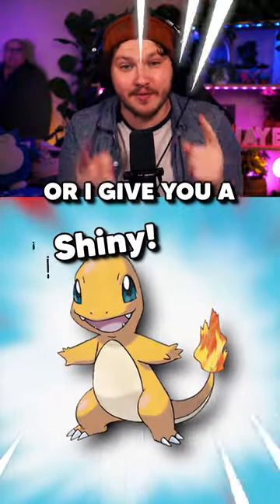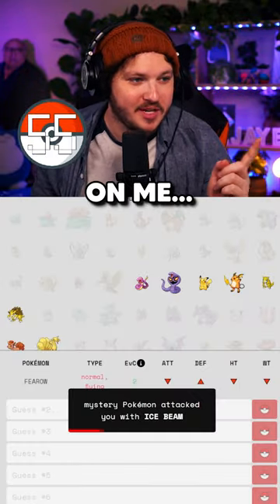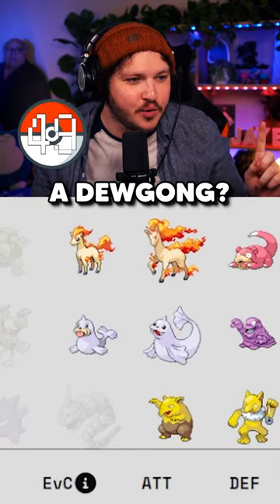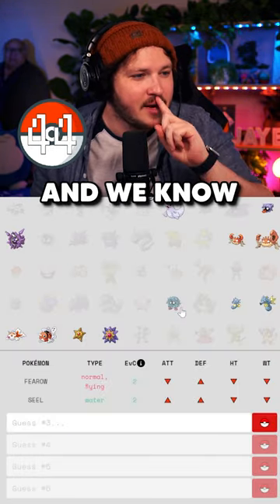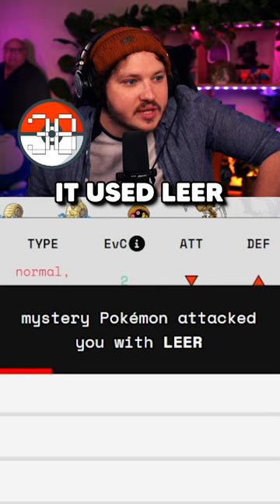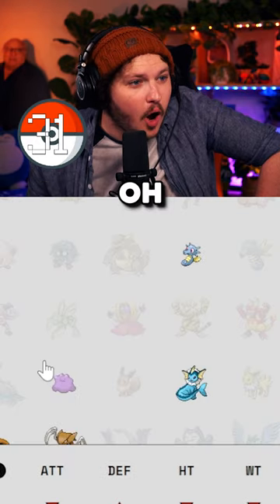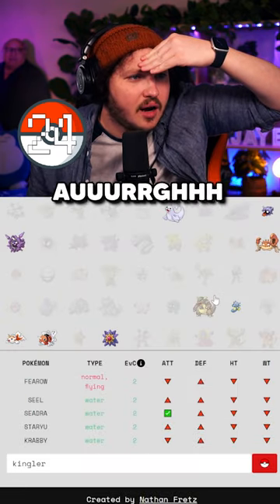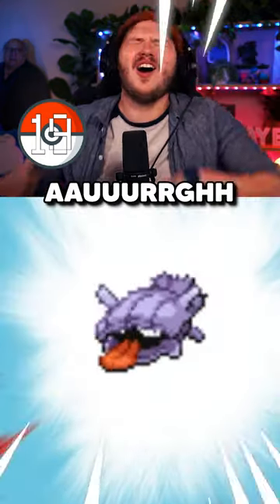Guess The Pokemon In 60 Seconds OR Lose A Shiny!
Who's that Pokemon?! Well, you probably know if you saw the silhouette, but can you figure it out with only the stats and its attacks? And can you do it in under 30 seconds? Let's go!

Eljay is a Twitch Streamer and Partner, he hosts @StreamScheme as a Streamer Guides host. He streams a variety of games such as Minecraft, Terraria, GeoGuessr, and Just chatting over on Twitch.

This video is similar to Alpharad and ADrive in parts and a large influence comes from WolfeyVGC and Purplecliffe.

Title: Guess The Pokemon In 30 Seconds OR Lose A Shiny!